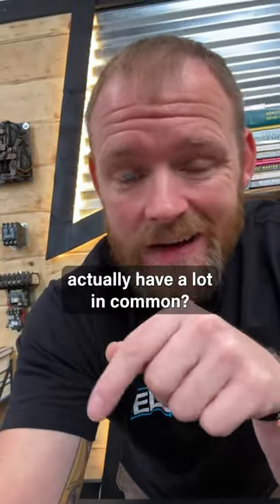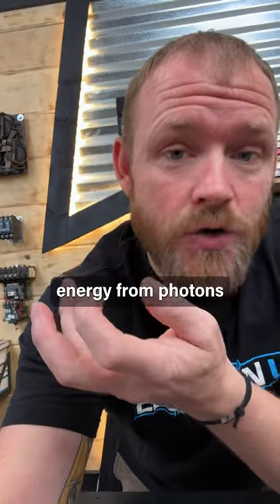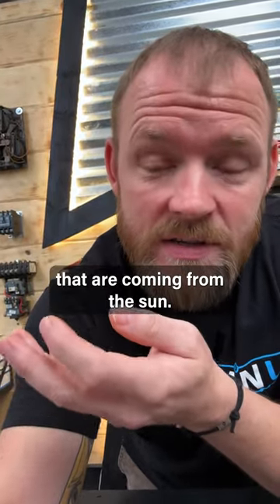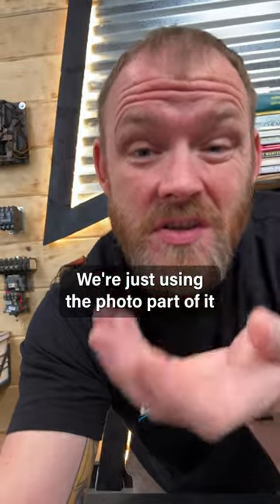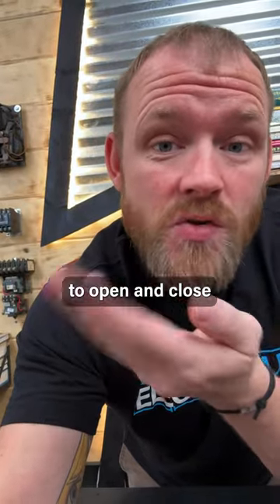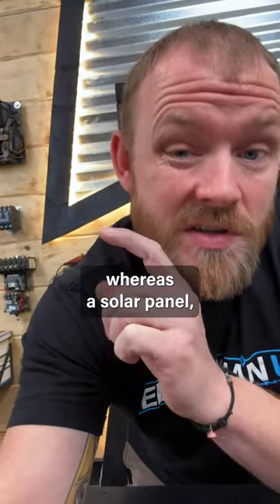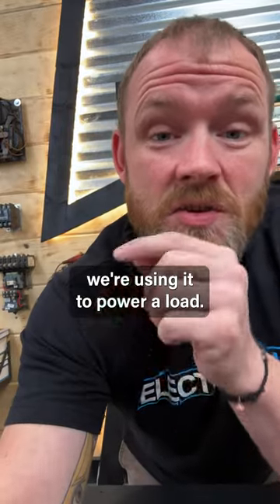Did You Know?